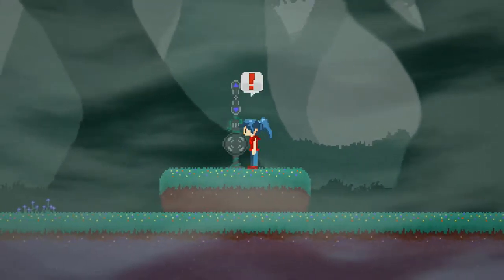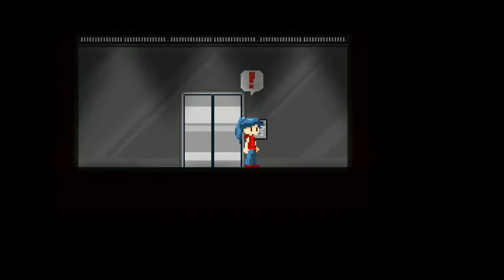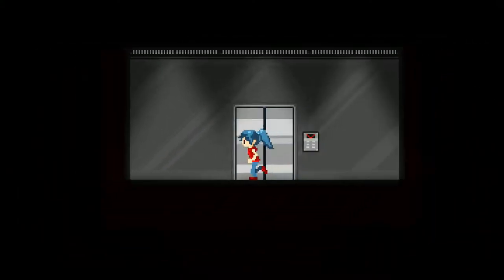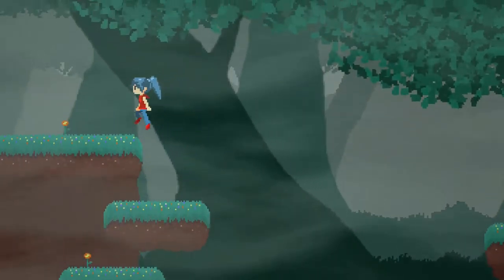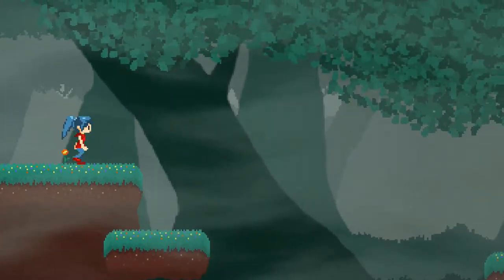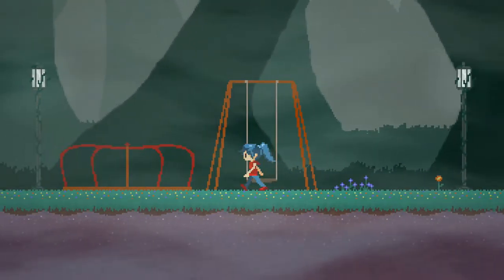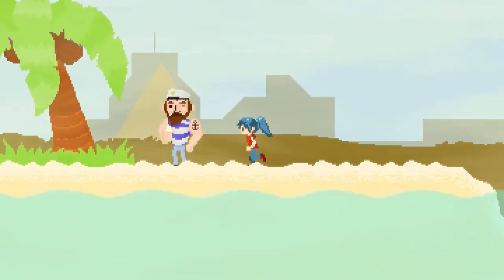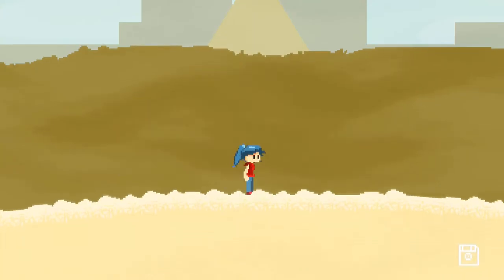The Nerd Infinite plays... Dreaming Sarah, Part 1: Don't leave your cap in the eye room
The Nerd Infinite's Adam plays the platform game Dreaming Sarah. Will he figure out the first puzzle?